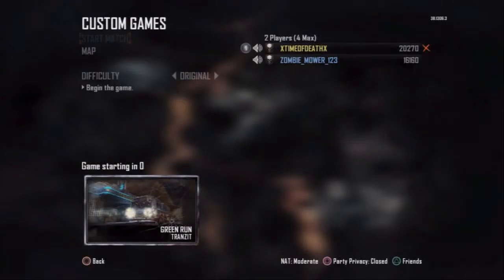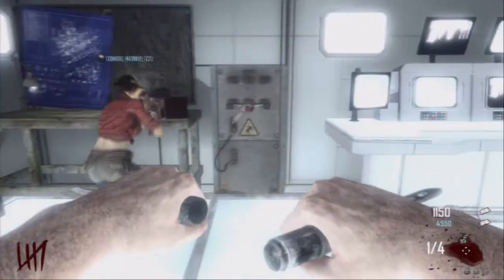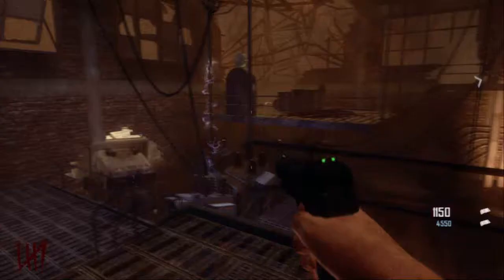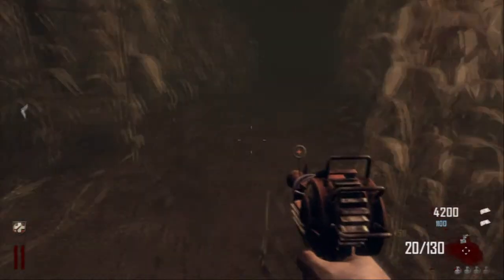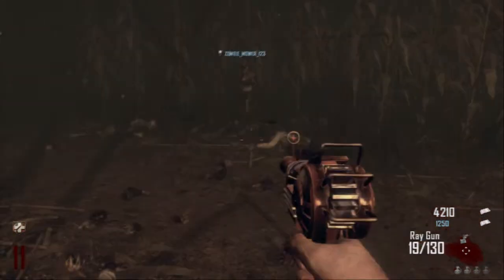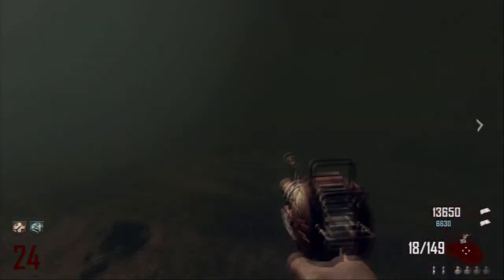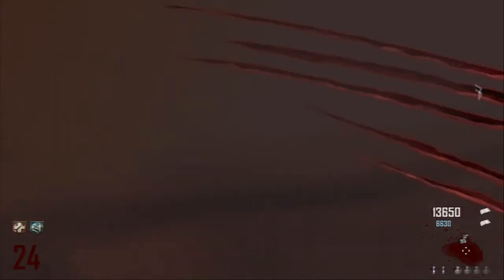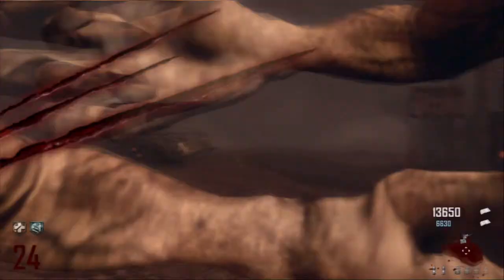TRANZIT EASTER EGG TOWER OF BABLE RICHTOFFEN SIDE